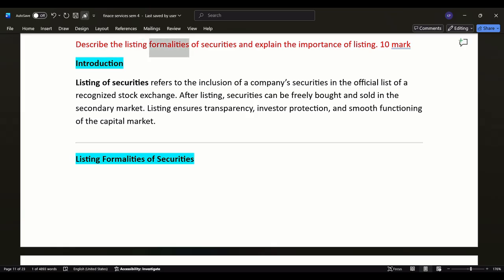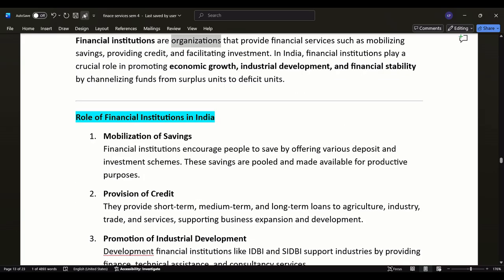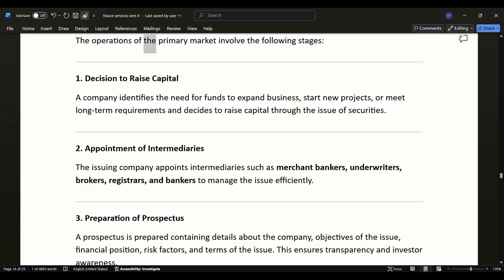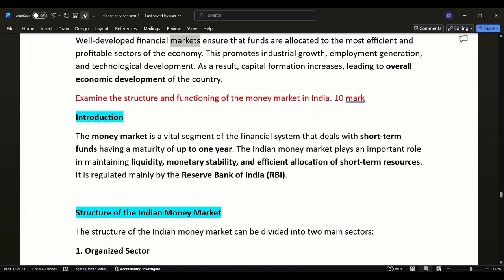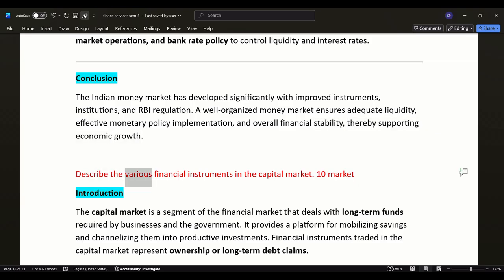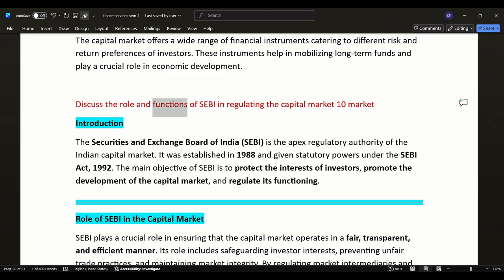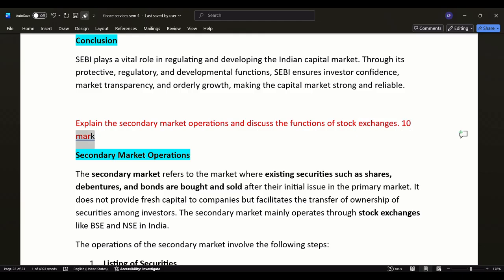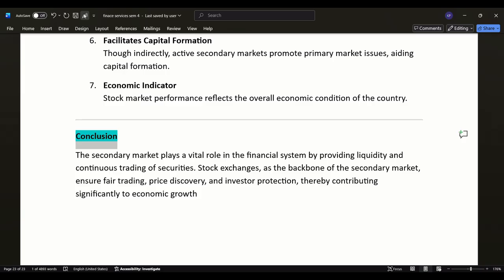B.Com sem 4 | Financial Services Chapter 1 Part 4 | English Explanation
Hello everyone!  Welcome to the complete lecture on Chapter 1: Introduction to Financial System from the Financial Services paper for B.Com students (as per Tamil Nadu universities like Periyar, Madras, Bharathiar, and similar UG/NEP syllabi). This foundational video explains the backbone of any economy – the Financial System – and is perfect for semester exam preparation, understanding how savings are converted into investments, and building strong concepts in commerce & finance.
Perfect for B.Com exam revision! Many universities ask 10-15 mark questions on meaning, components, and functions.
Best wishes for your exams! 💰📈

This video is made strictly for educational and non-commercial purposes.